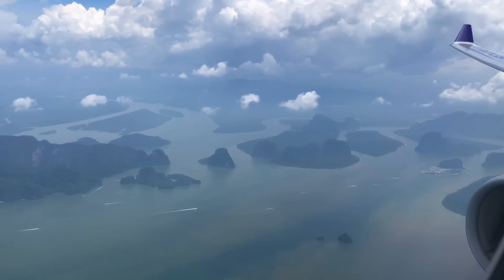THE $72 BUSINESS CLASS FLAT BED!!!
On this route, ANYONE can experience lie-flat business class!

Paid: $72 one-way Bangkok to Phuket

Big camera
GoPro mount (put it anywhere)
Wide angle lens
Zoom lens
Clip microphone

Airline: Thai Lion Air
Aircraft: Airbus A330-300
Aircraft registration: HS-LAI
Flight date: June 11, 2018
Route: Bangkok Don Mueang - Phuket
Flight numbers: SL754
Seat: 3K (Premium)

This video and its sound is protected by YouTube copyright and any unapproved use in other videos will be reported.